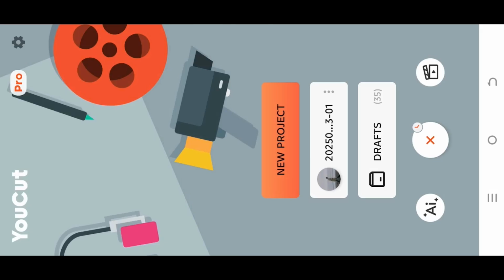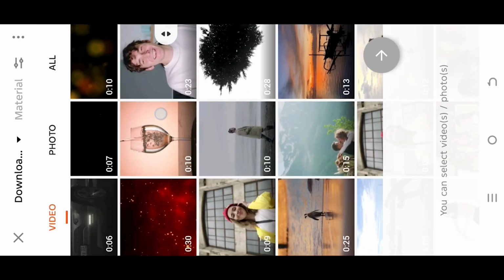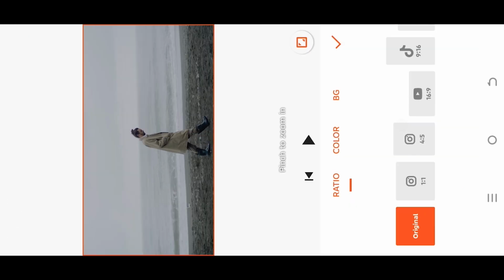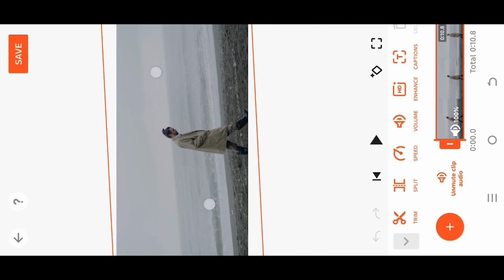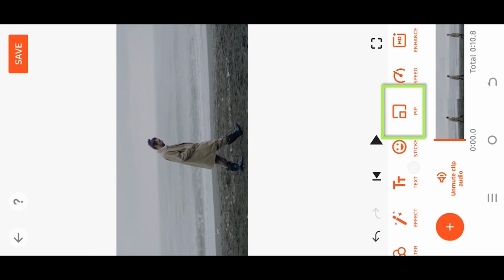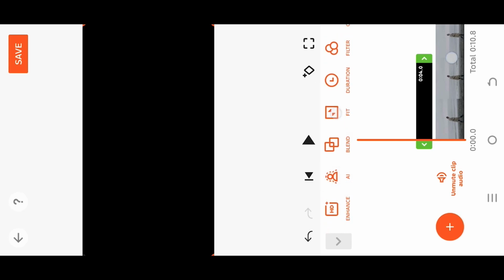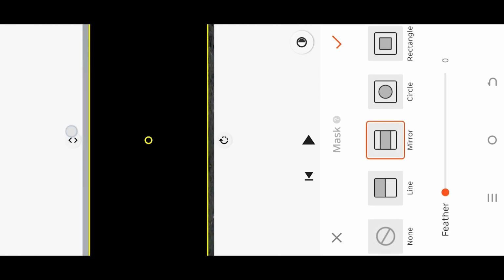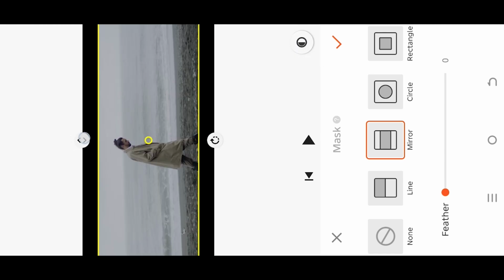How To Add Cinematic Black Bars | YouCut Video Editing Tutorial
In this beginner-friendly tutorial, we’ll show you how to add cinematic black bars (letterboxing) to your videos using the YouCut video editor. This simple mobile video editing trick gives your content a sleek, professional, and cinematic look.